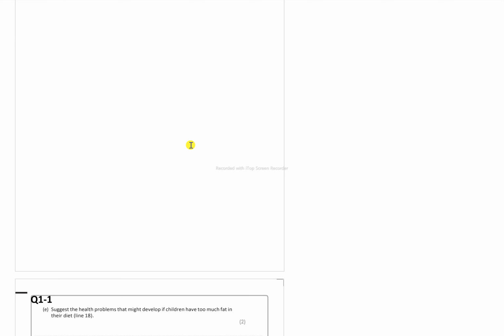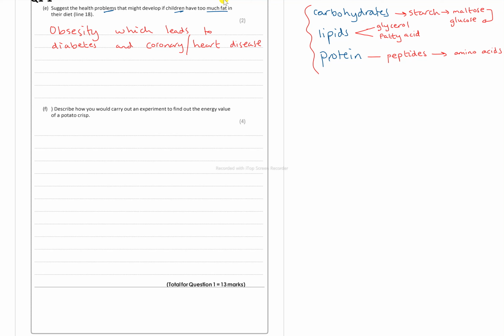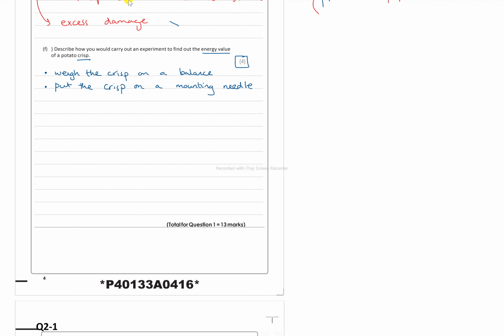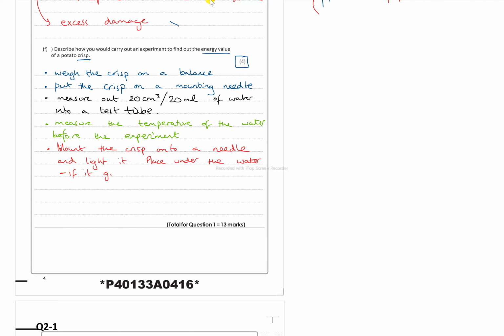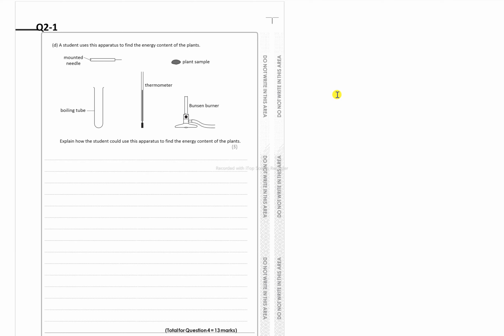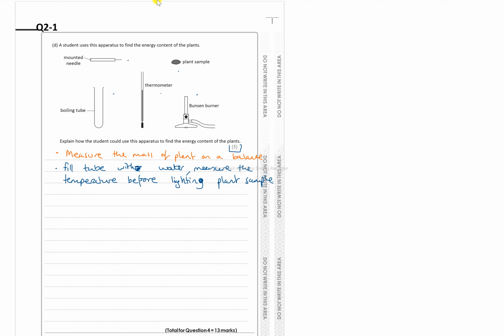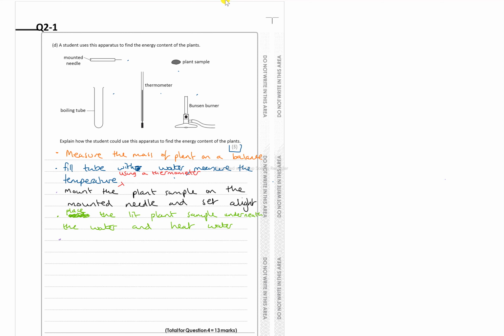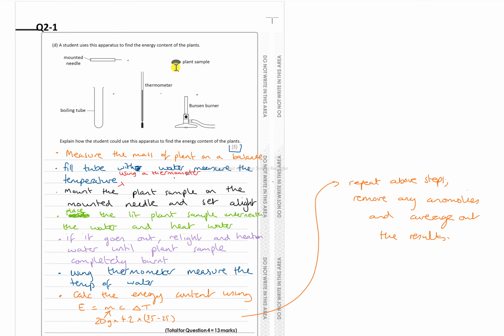TOPIC. Food Energy Content